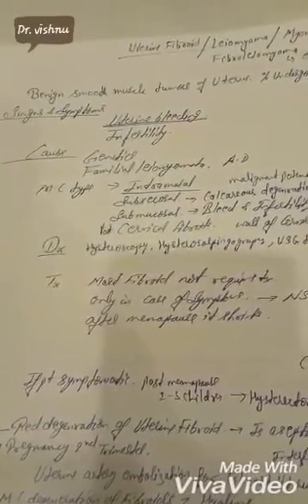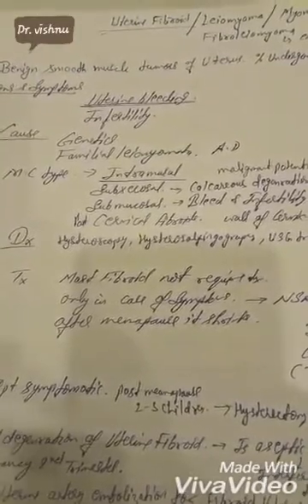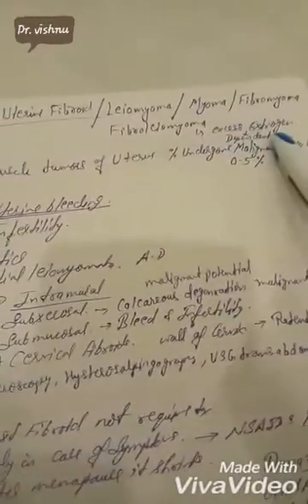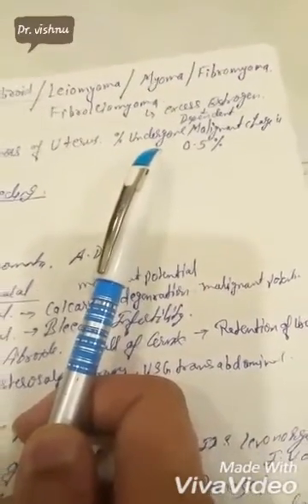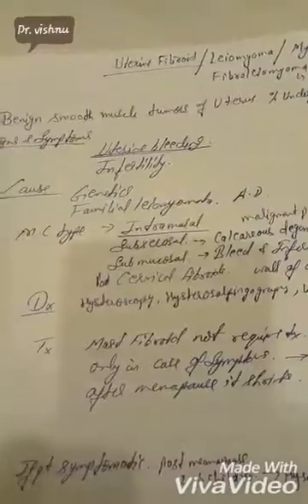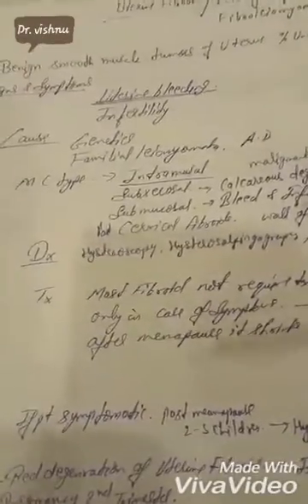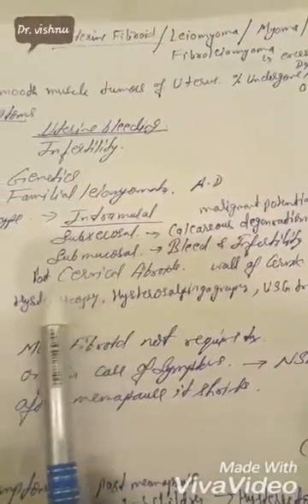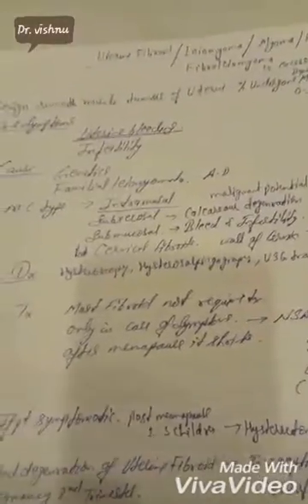Uterine Fibroids ( part 1) lecture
Hi Doctors!  this video contains  chapter Obs and gyne  decribes you uterine and fibroids in a very simple way. Helps you to crack NEET PG EXAM